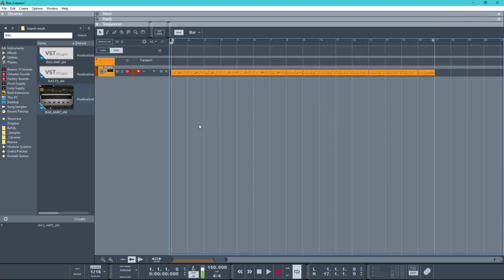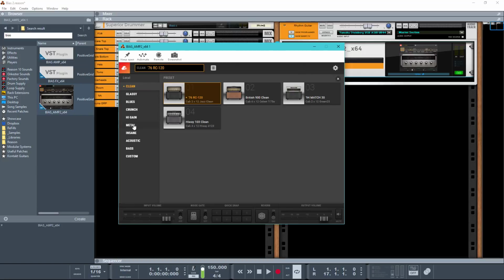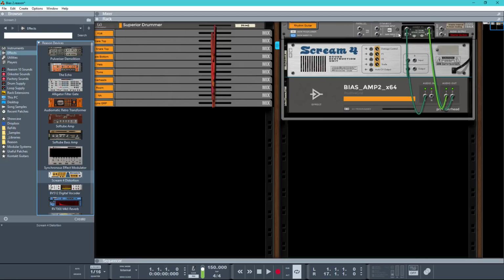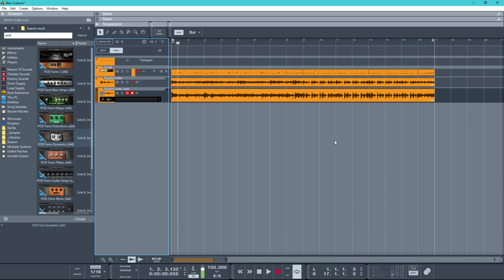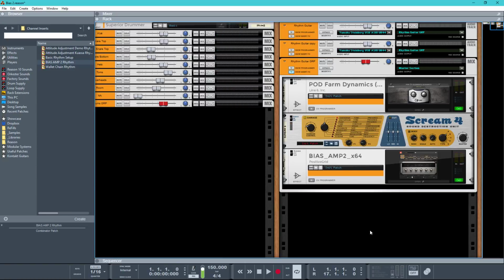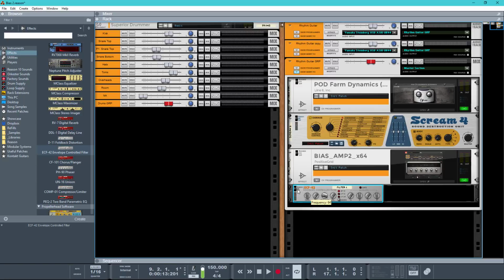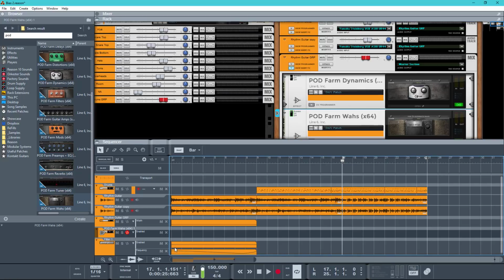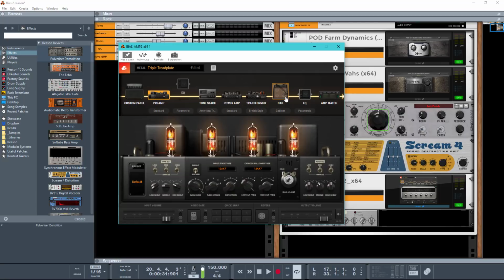BIAS Amp 2 in Reason 10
Just a quick(ish) video showing how to set up and use BIAS Amp 2 in Reason 10. Apologies for some of the out of sync audio and any clicks or pops - running screen cap, voiceover recording, Reason and BIAS at 64 samples is asking a lot of my trust old laptop, but normally it'd be fine. I really wanna dig into this further when time allows so I'll try and do some dedicated tone walkthroughs at some point.